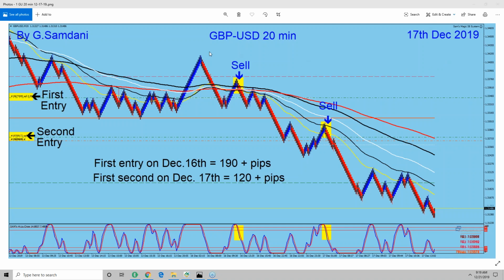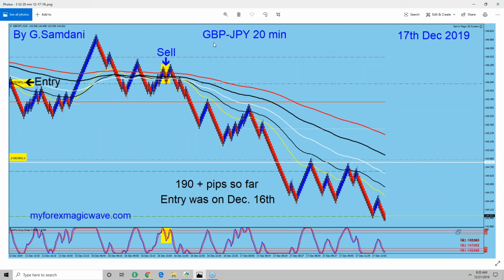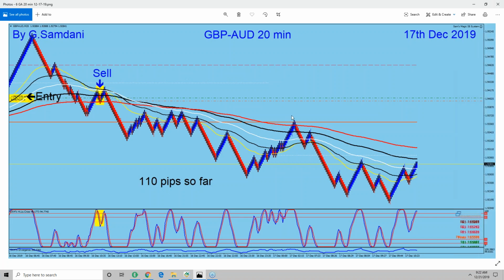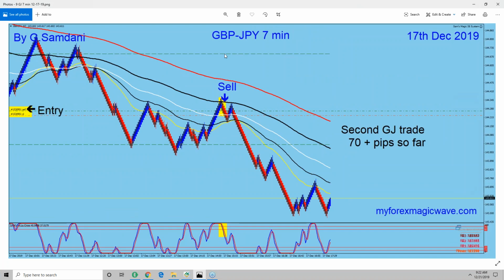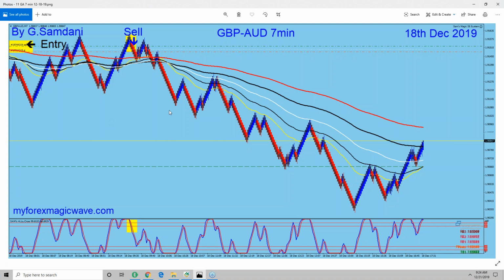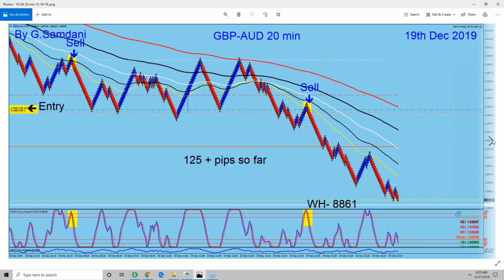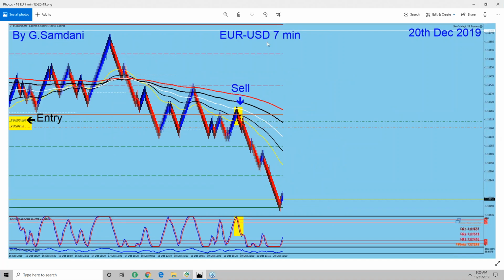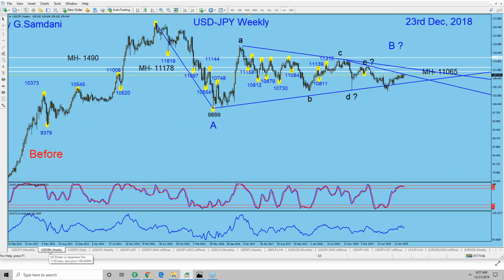Forex, GBPUSD, GBPAUD, GBPNZD, GBPJPY, GBPCAD, EURUSD, USDCAD ETC....Trades Taken Last Week 12-21-19